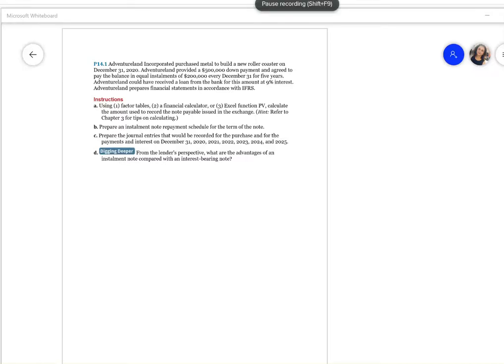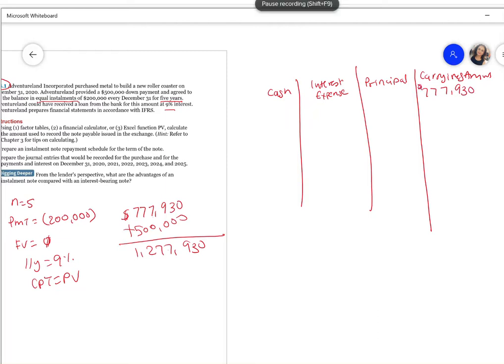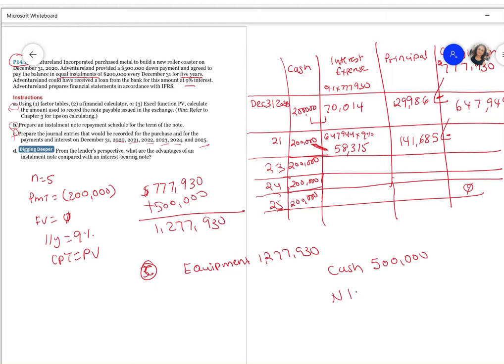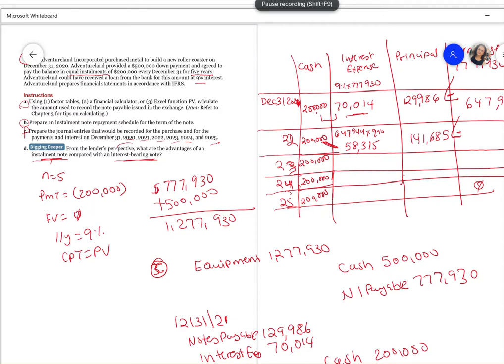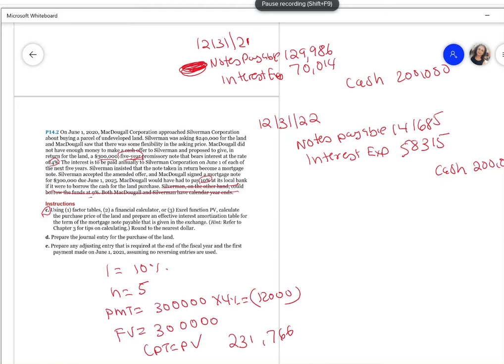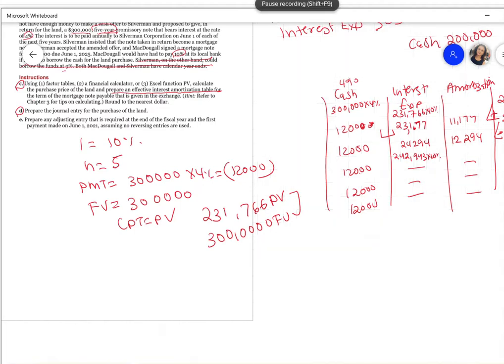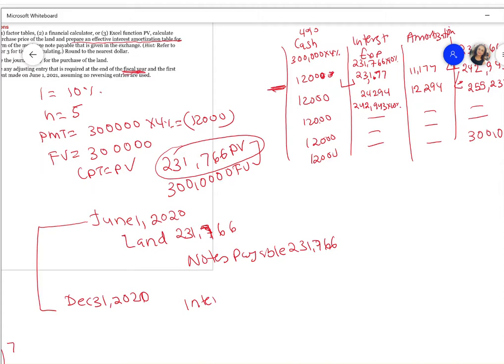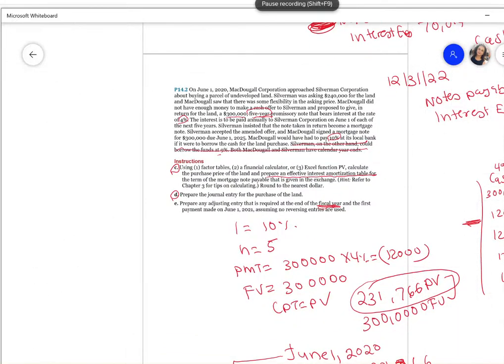Chapter 14 Homework Part#4